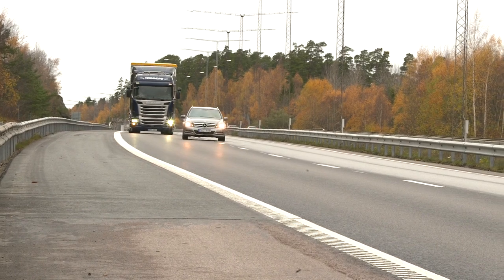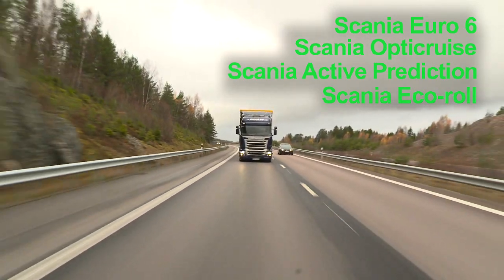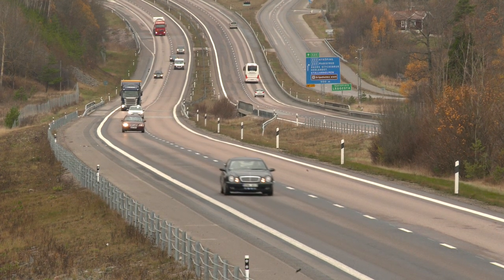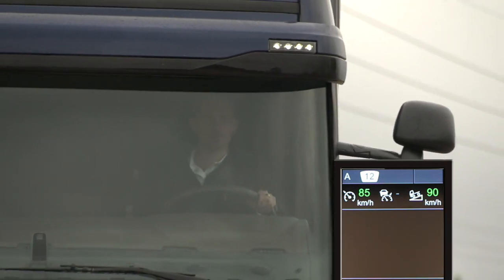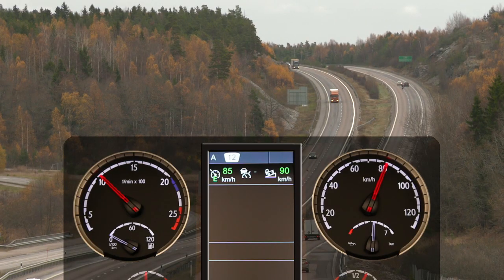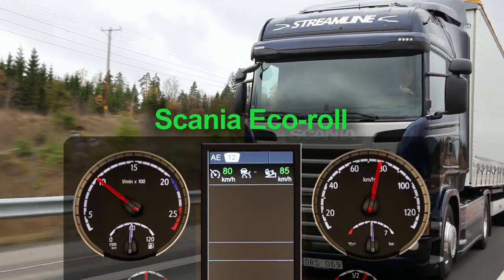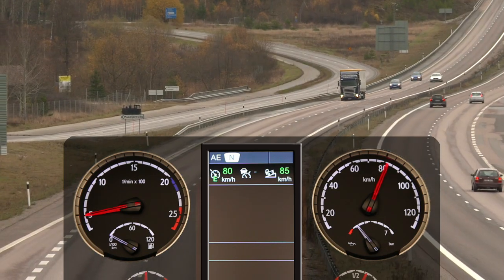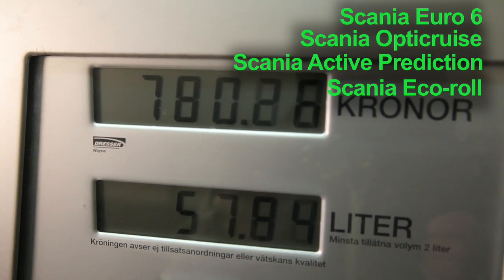Using gravity and Eco-roll to lower fuel use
Scania's new Eco-roll function will help customers in Europe reduce fuel use when it becomes available in early 2014.
The feature, which chooses optimal times for trucks to roll downhill in neutral, will be available from the first quarter 2014 to European customers who purchase a truck fitted with Scania Opticruise and Scania Active Prediction. Eco-roll promises to cut fuel use by up to two percent, depending on the terrain in which a vehicle is travelling.